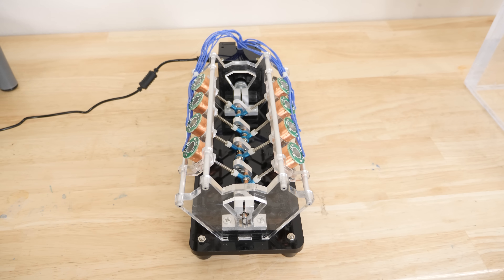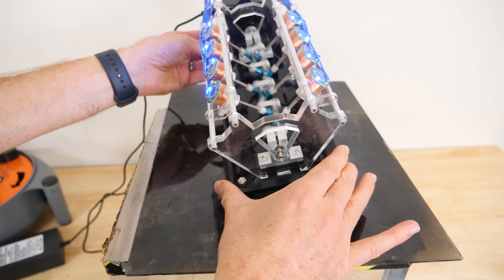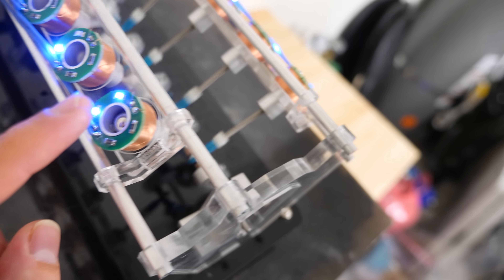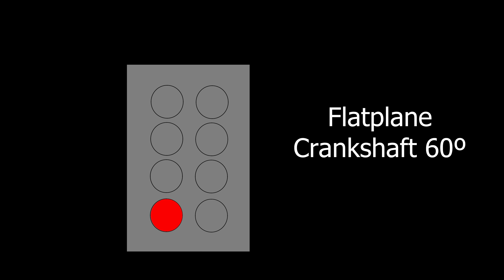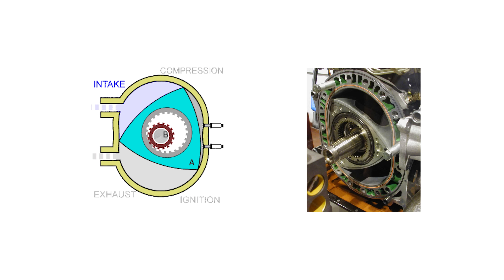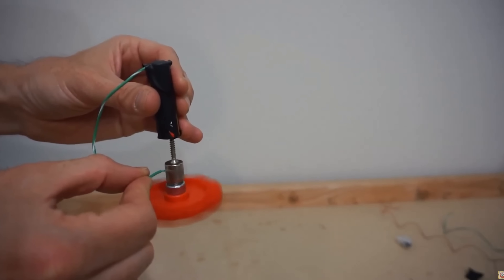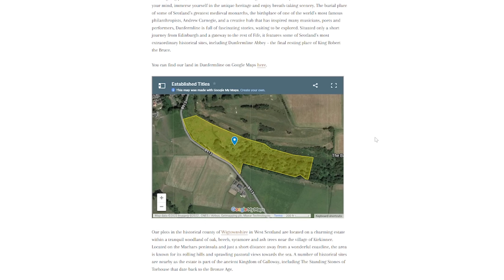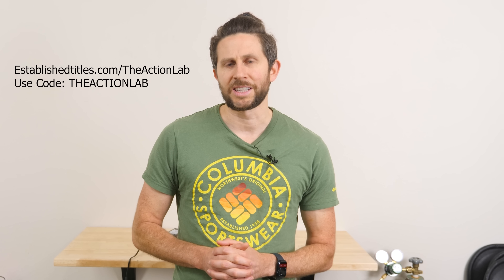Is an Electric V8 Engine a Good Idea?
I show you an electric V8 engine vs a gas powered V8 engine. I talk about how an electric V8 engine may not be the best idea for an electric engine